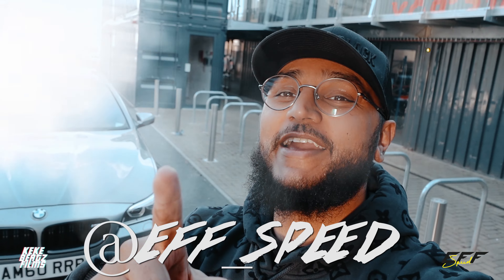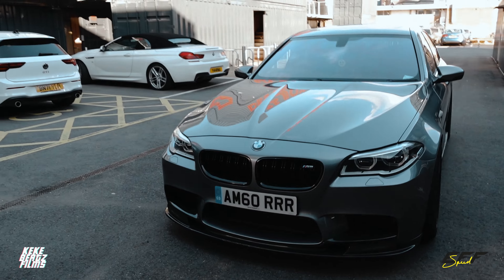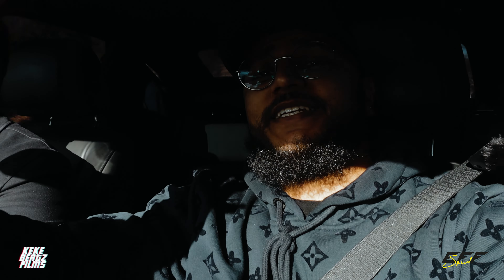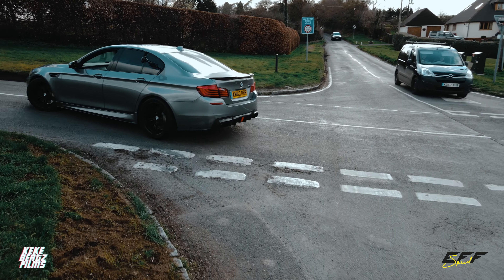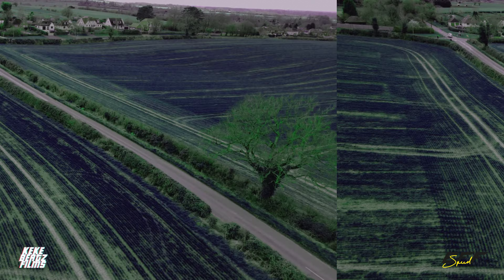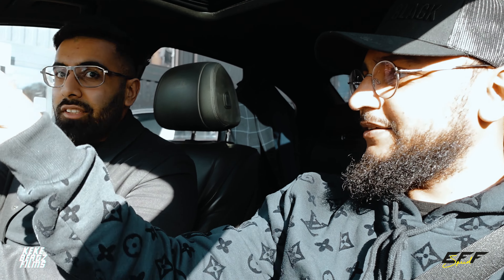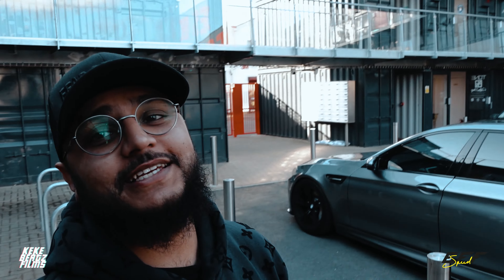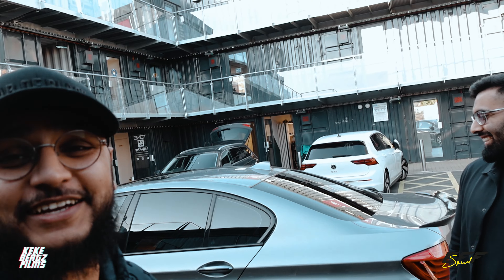BMW F10 M5 - 750 bhp - wrench studios stage 2!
@noise_nation for automotive mental health support.